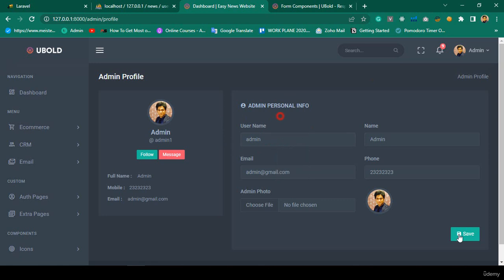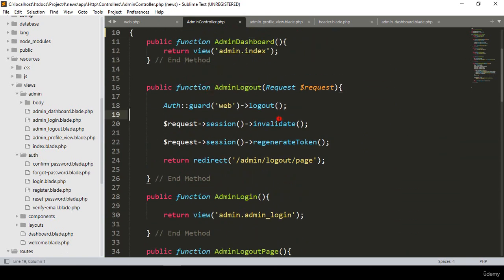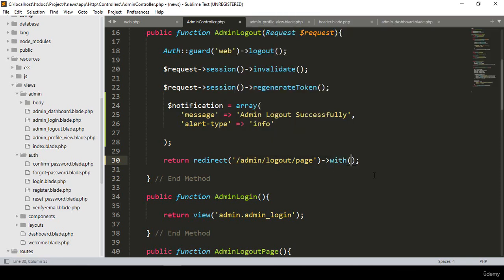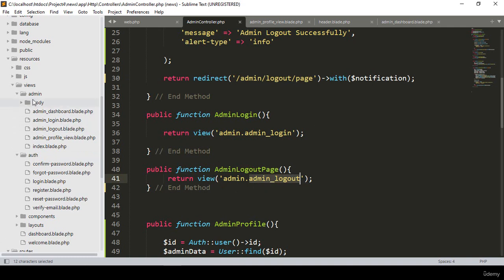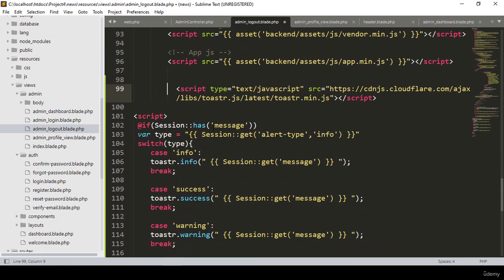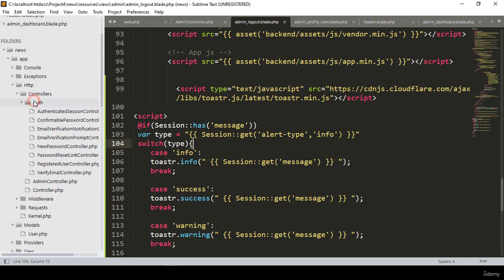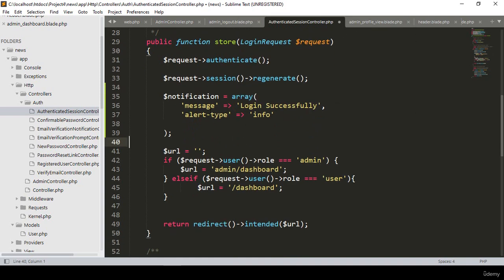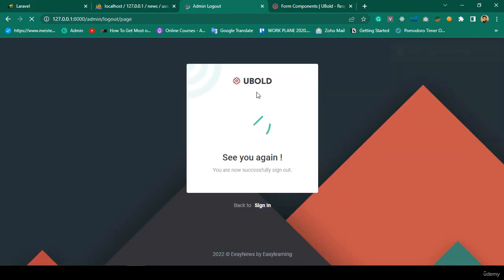17-14 Display Login and Logout Message in Toster